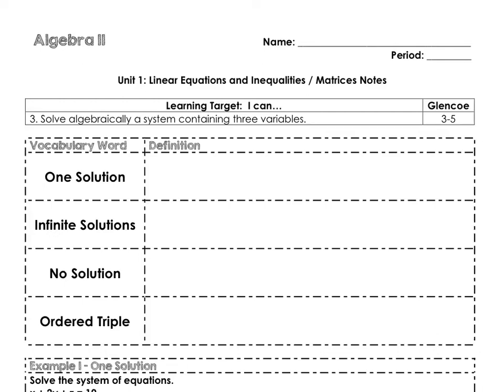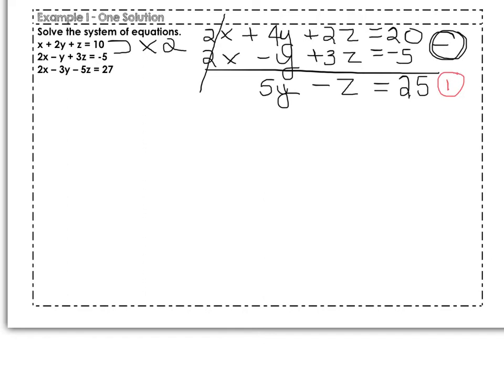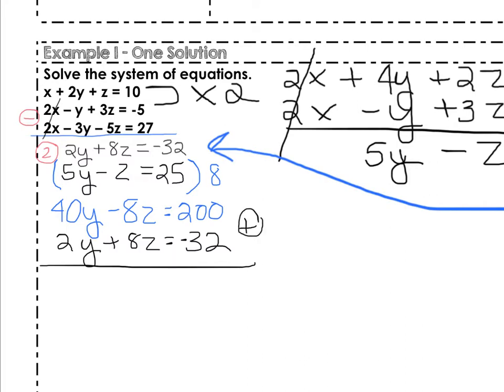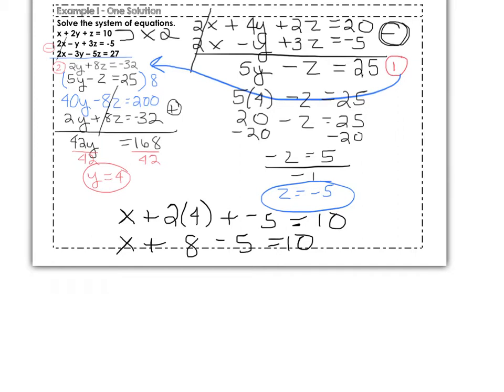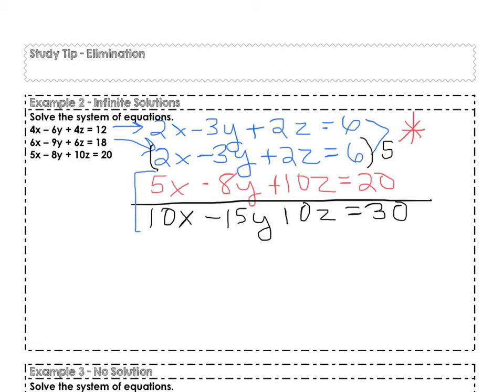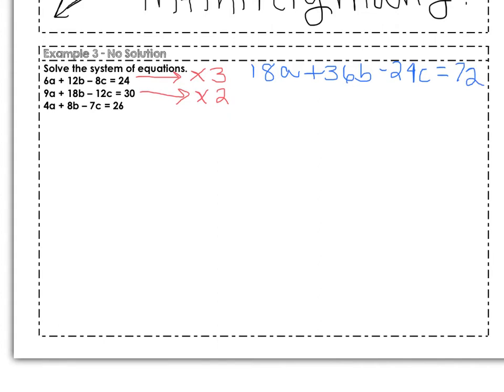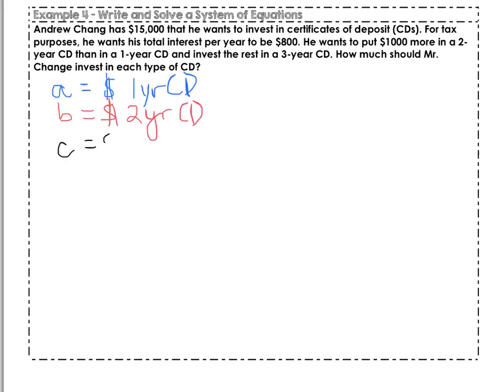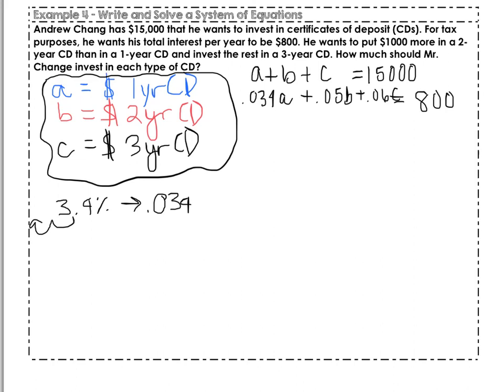3x3 Systems of Equations